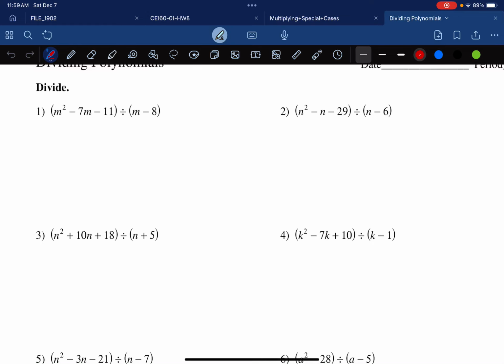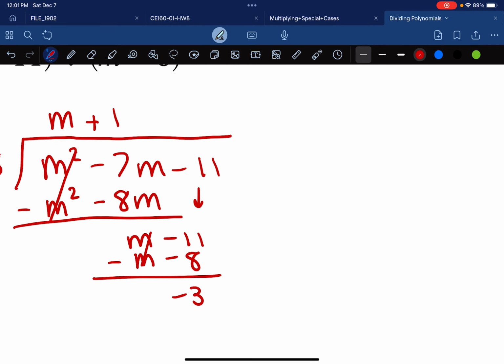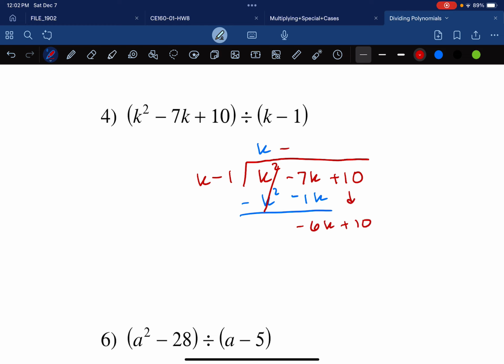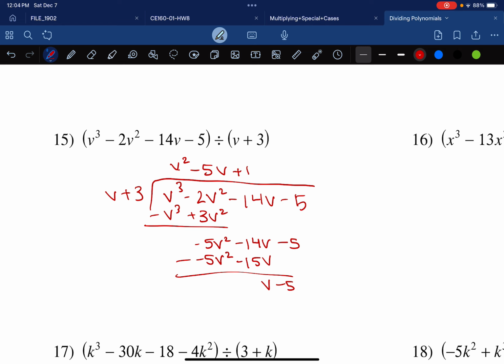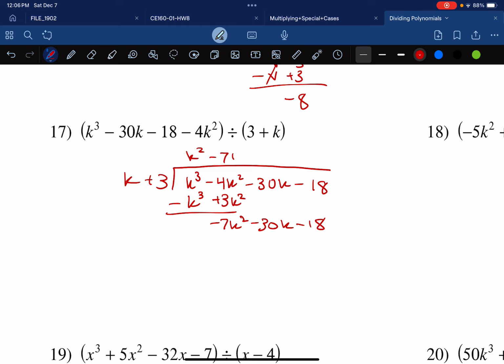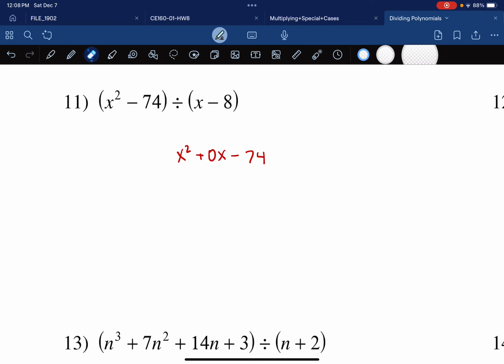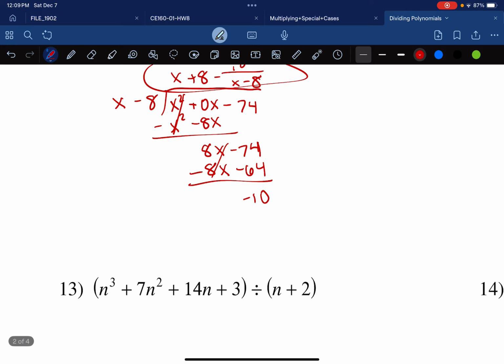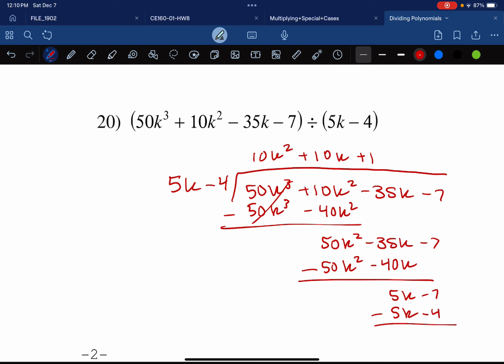Division of Polynomials